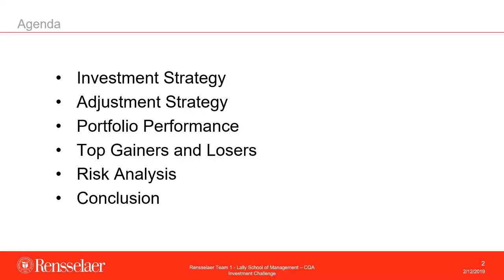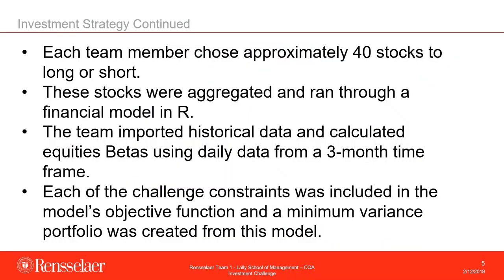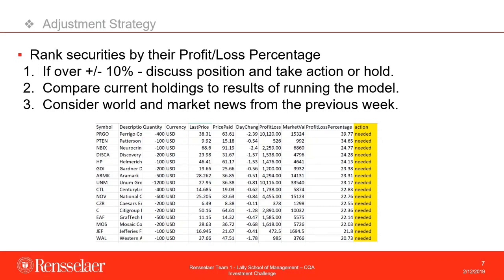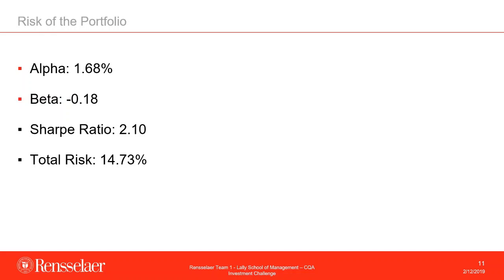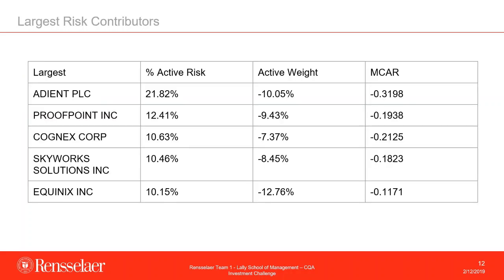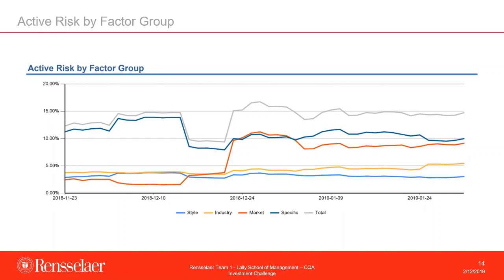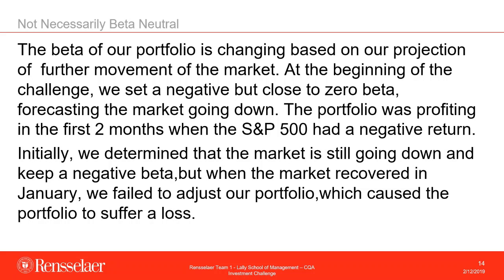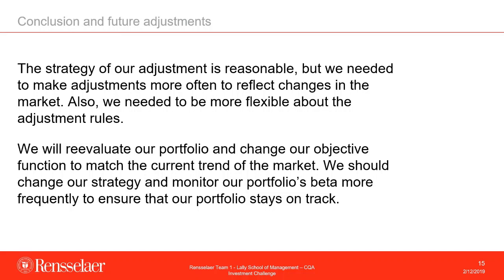CQA Challenge 2018-2019 Rensselaer Team 1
Lally School of Management CQA Challenge 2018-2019

Stephen Romano
Beck Zhu
Zhicheng Liu
Yangpu Ma
Yulan Yang